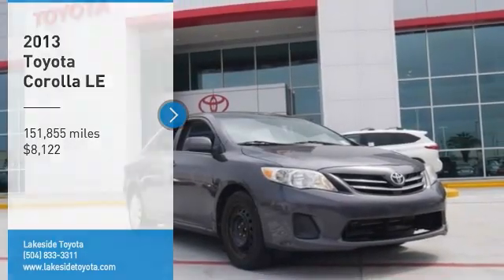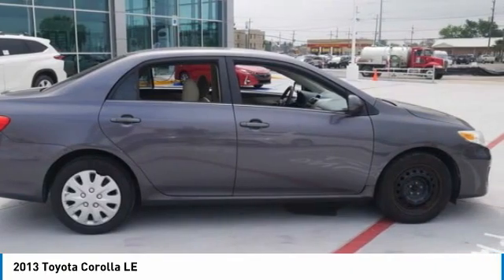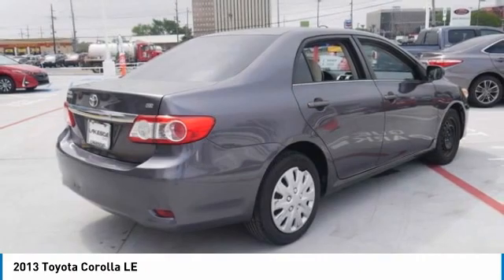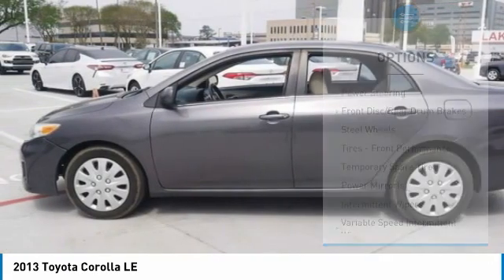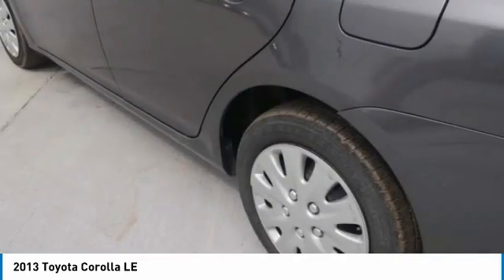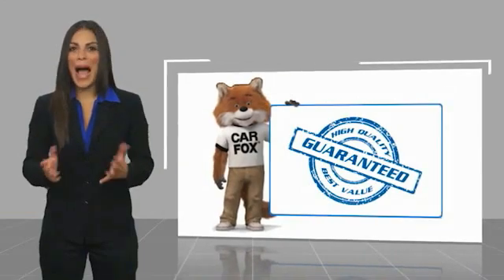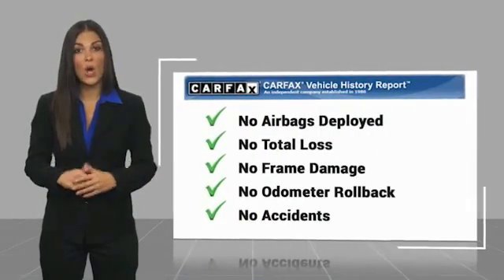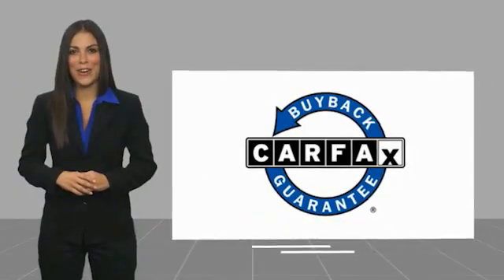2013 Toyota Corolla Metairie LA ML16032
2013 Toyota Corolla LE

Lakeside Toyota
3701 North Causeway

ABS brakes, Electronic Stability Control, Heated door mirrors, Illuminated entry, Low tire pressure warning, Remote keyless entry, Traction control. Magnetic Gray Metallic 2013 Toyota Corolla LE FWD 4-Speed Automatic 1.8L I4 DOHC Dual VVT-iRecent Arrival! 26/34 City/Highway MPGAwards:* 2013 KBB.com 10 Best Used Compact Cars Under $10,000 * 2013 KBB.com Best Resale Value Awards * 2013 KBB.com Brand Image AwardsPreferred Internet Customers!! PRINT THIS PAGE and HAND to CHAD STOWE, the used car Internet manager, upon arrival for internet SAVINGS. We look forward to hearing from you!!